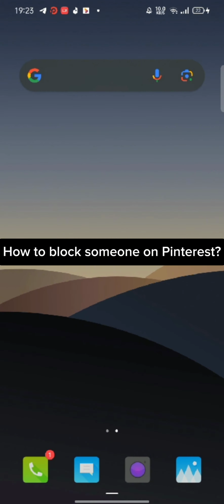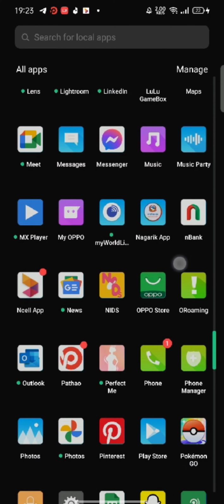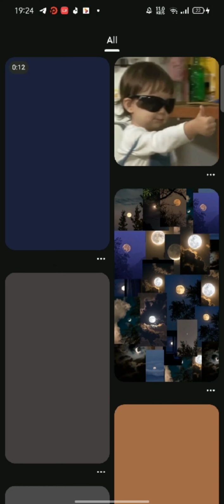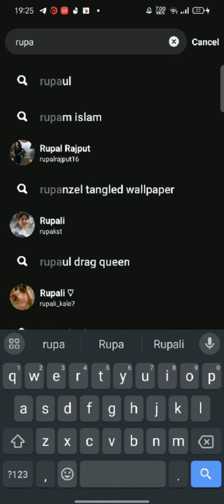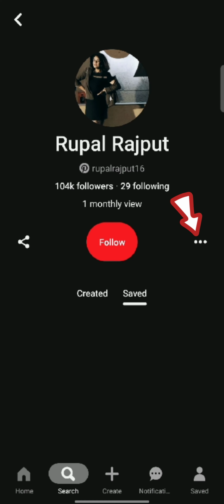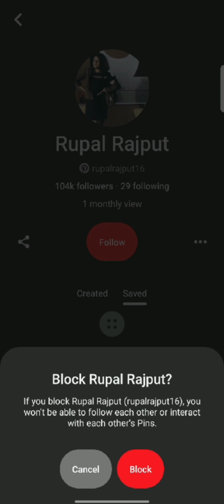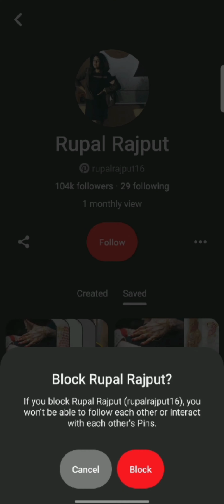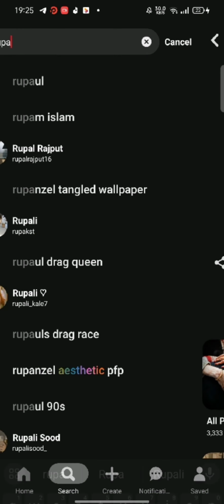How to Block Someone on Pinterest? Restrict Someone on Pinterest on Android 2024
In this step-by-step tutorial, learn how to effectively block someone on Pinterest in just a few simple clicks. Whether you're dealing with unwanted interactions, spam, or simply wish to restrict someone's access to your boards and pins, blocking users on Pinterest is an essential skill to master for maintaining a positive and safe online environment.